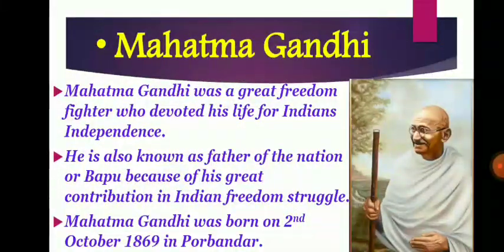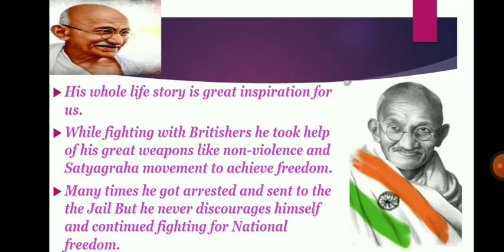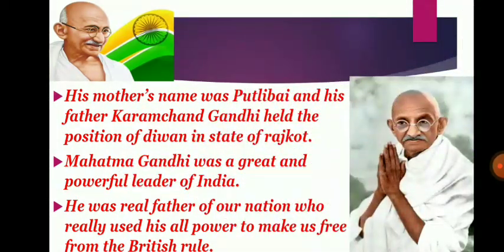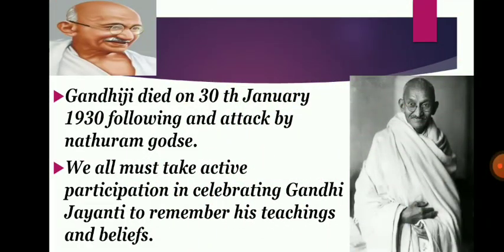Essay on Mahatma Gandhi in English // Essay writing ✍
Essay on mahatma Gandhi in English